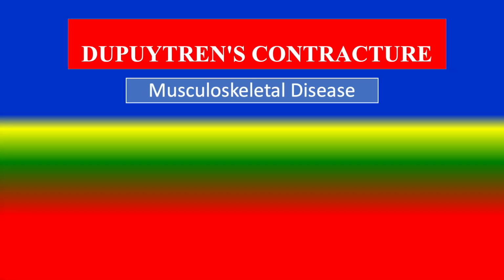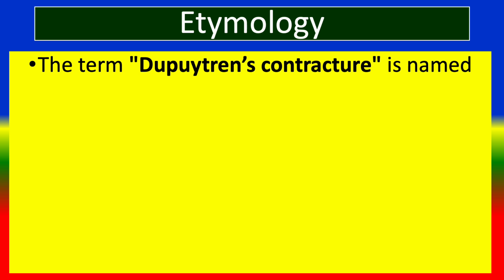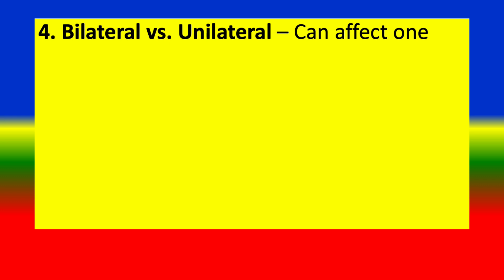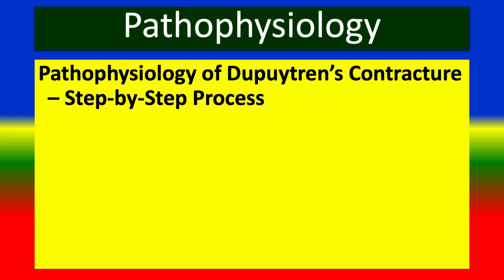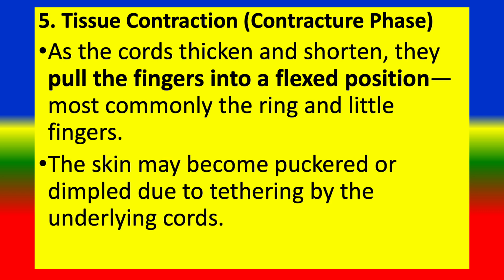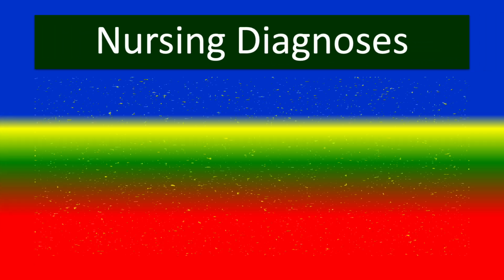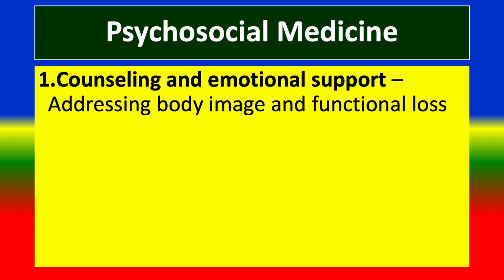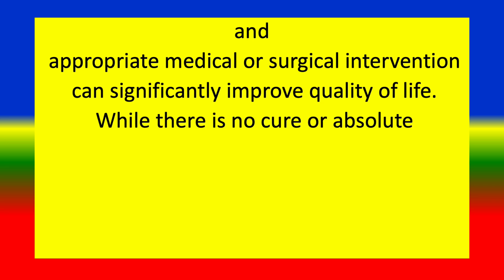DUPUYTREN'S CONTRACTURE - Definition, types, causes, pathophysiology, symptoms, diagnoses ,medicine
To  Explain DUPUYTREN'S CONTRACTURE
Introduction ,  0:59
Definition , 2:19
Etymology.  3:06
Epidemiology  4:05
types. 4:42
causes 6:46
risk factors 7:27
complications 8:21
pathophysiology 9:07
 signs and  symptoms , 13:38
medical diagnoses,  14:20
nursing diagnosis  15:08
medical management 15:49
Nursing Management 17:34
treatment 18:14
psychosocial medicine, 19:19
prevention , 20:03
Conclusion.20:38
- Definition, types, causes, pathophysiology, symptoms , diagnoses , medicine
"TOPICS
PSYCHOLOGY